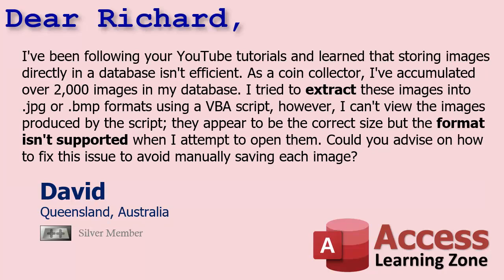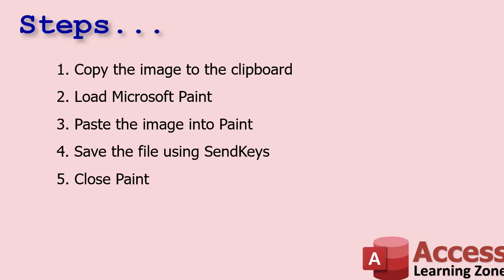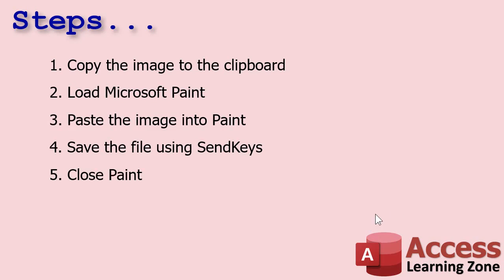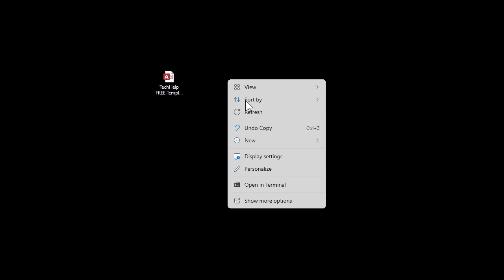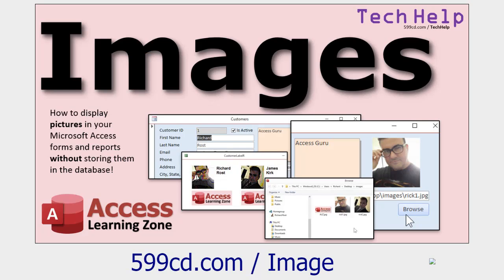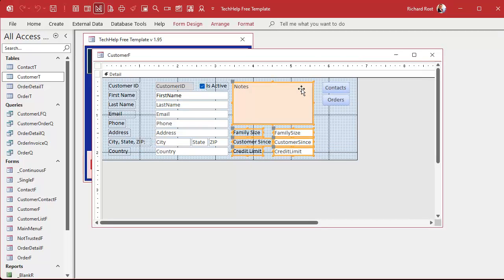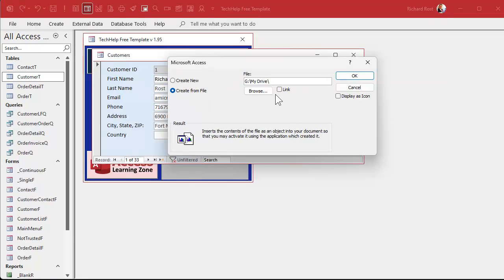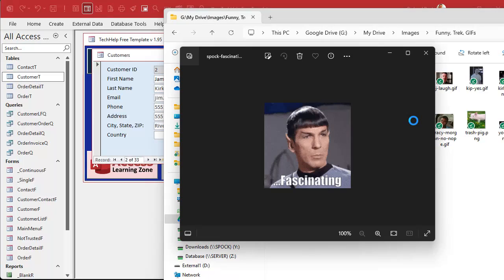How to Extract an OLE Image From a Field in Microsoft Access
In this Microsoft Access tutorial, I will show you how to extract an OLE image from a field to convert and save your embedded pictures as JPEG or BMP files using VBA, even when facing the 'format not supported' error.

David from Queensland, Australia (a Silver Member) asks: I've been following your YouTube tutorials and learned that storing images directly in a database isn't efficient. As a coin collector, I've accumulated over 2,000 images in my database. I tried to extract these images into .jpg or .bmp formats using a VBA script, however, I can't view the images produced by the script; they appear to be the correct size but the format isn't supported when I attempt to open them. Could you advise on how to fix this issue to avoid manually saving each image?